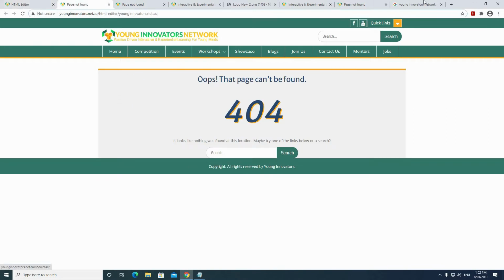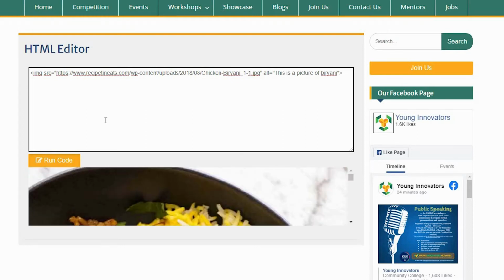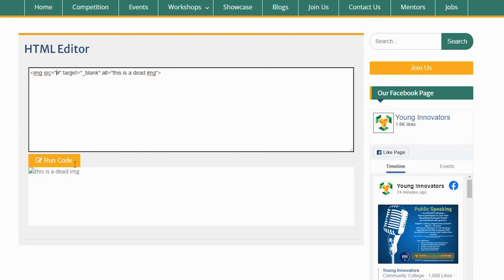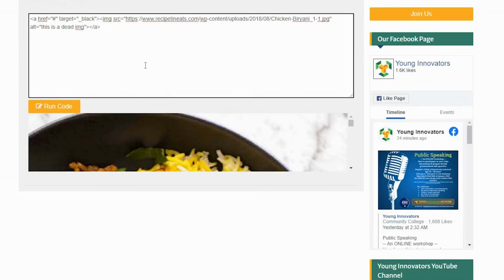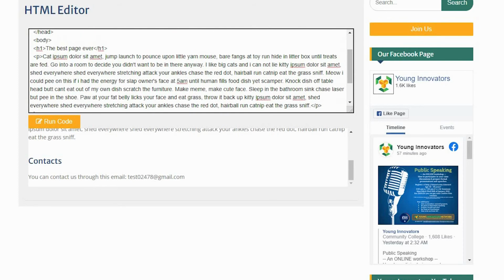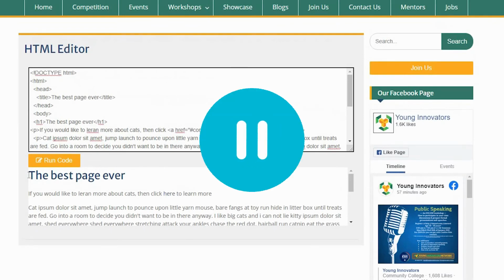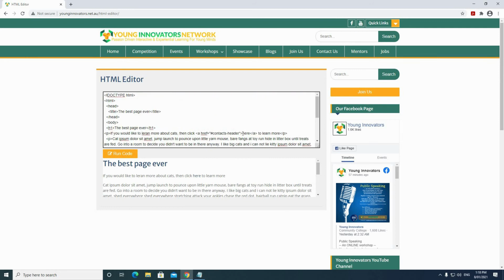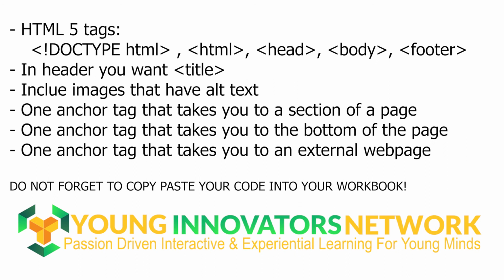Third Video of Part 2 of Module 1 Learning HTML